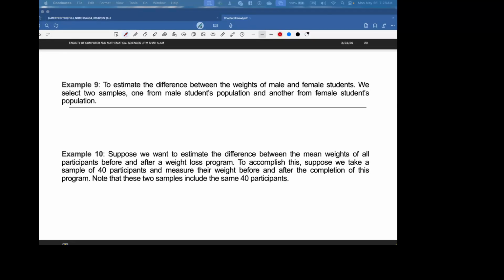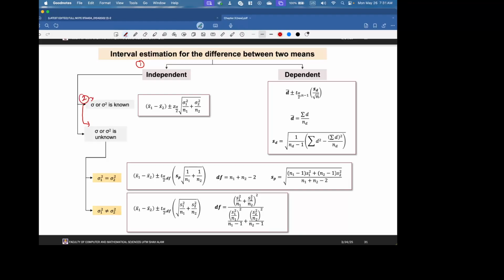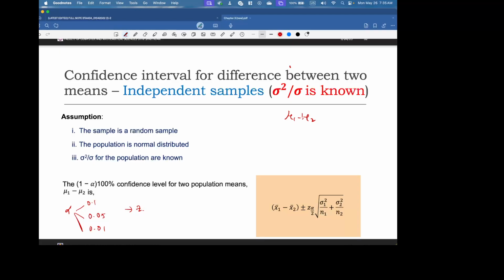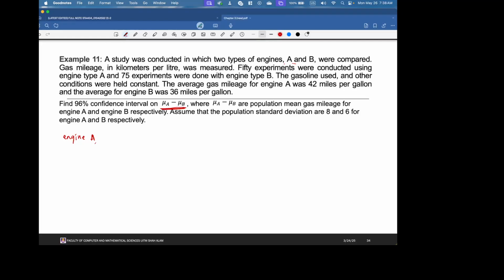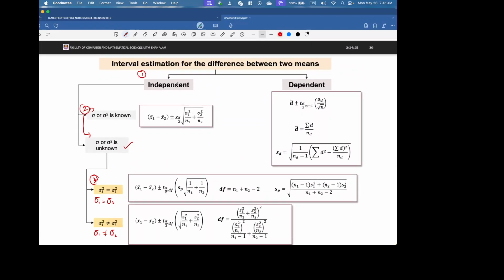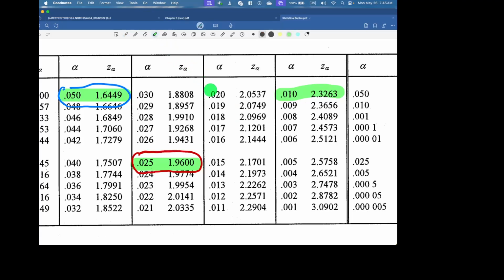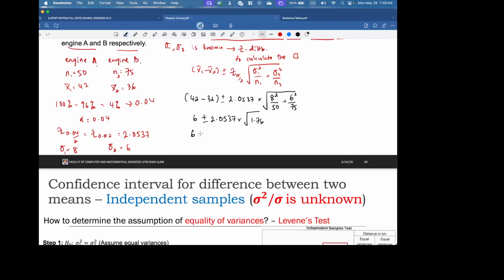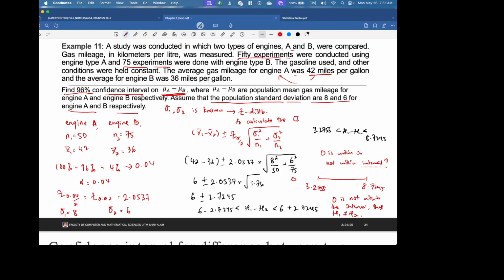STA404: Confidence Interval Difference between Two Means Part 2